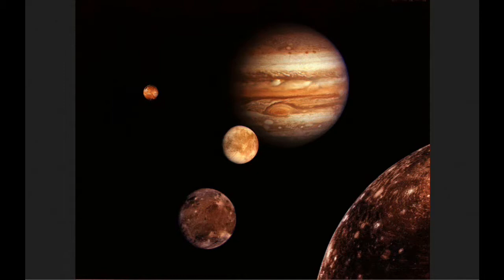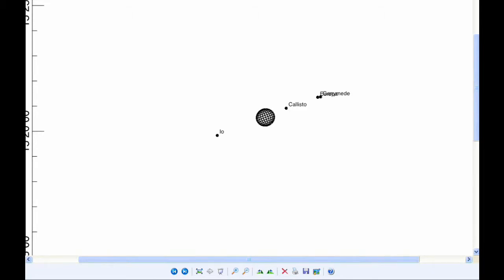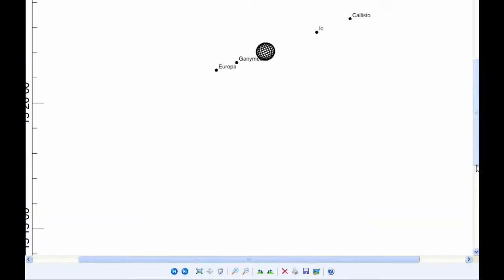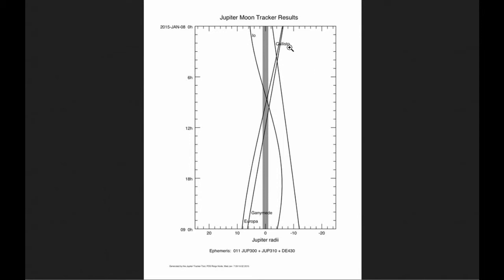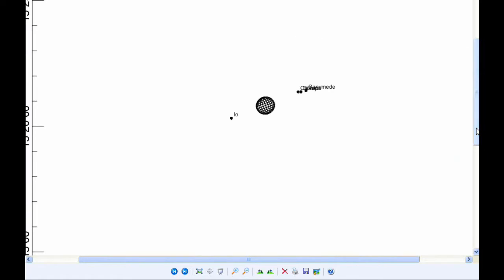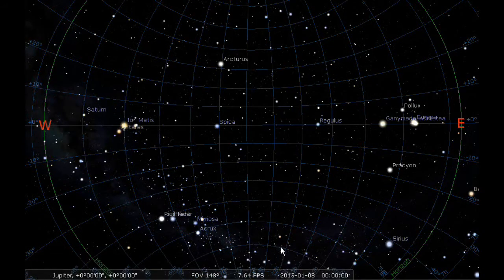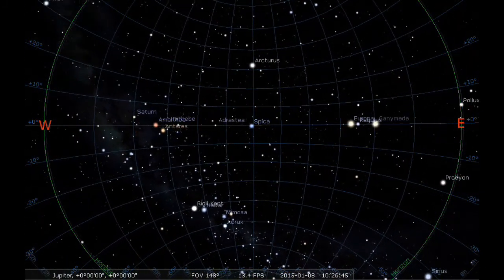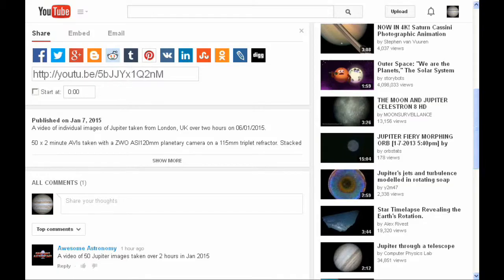Jupiter Today | 08 January 2015 | Ganymede Hide-n-Seek